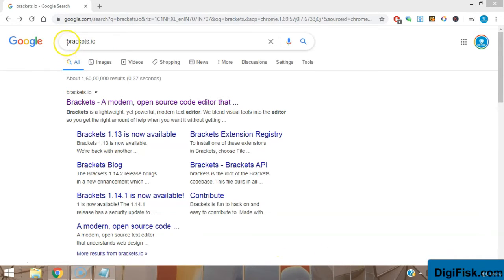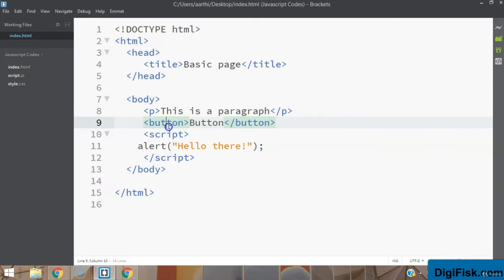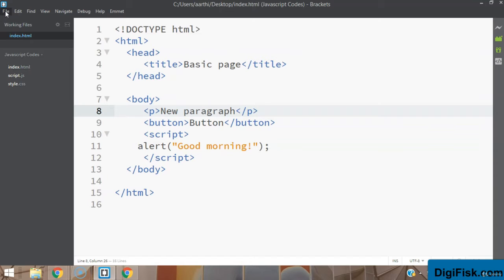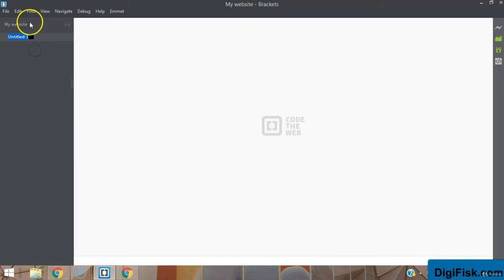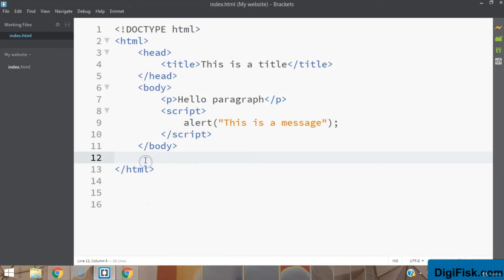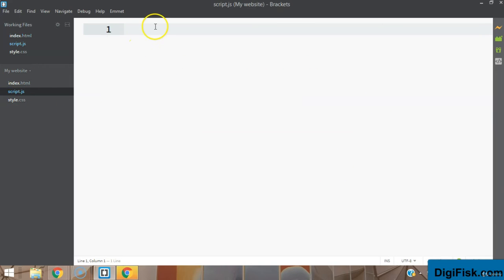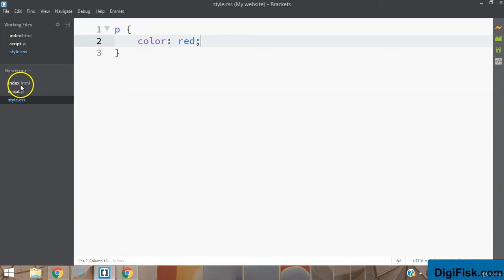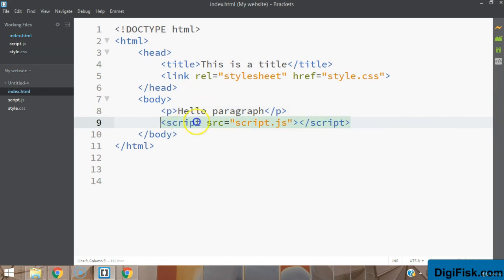2 Setting up your Javascript project in Brackets & how to use it